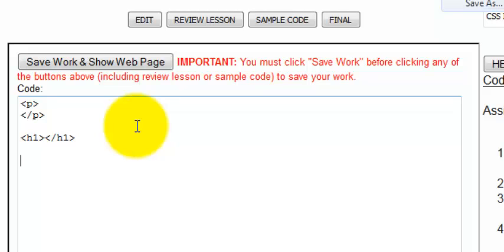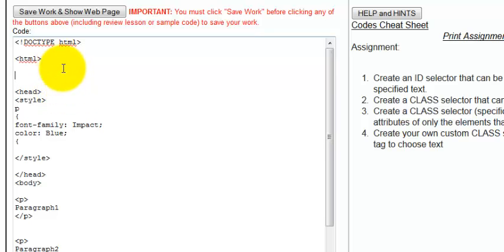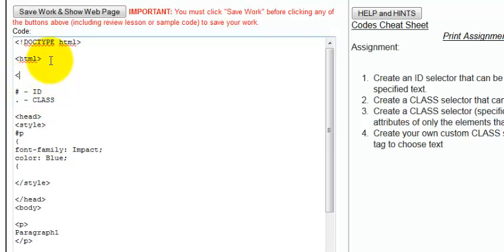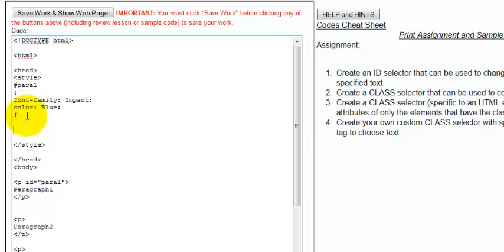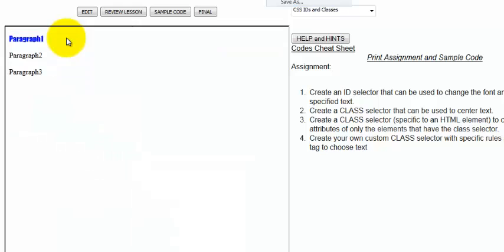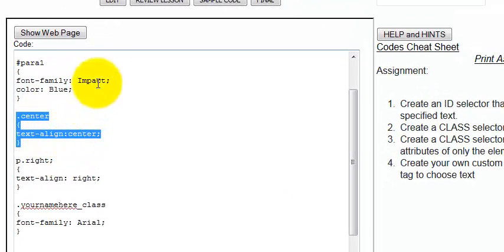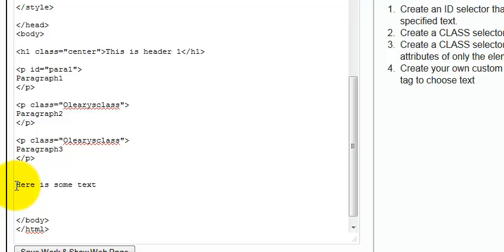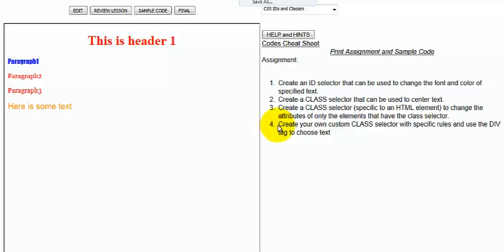CSSLesson3_IDandClasses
IDs and Classes